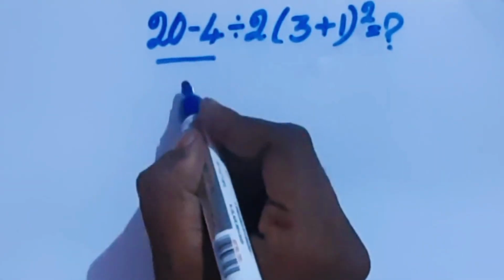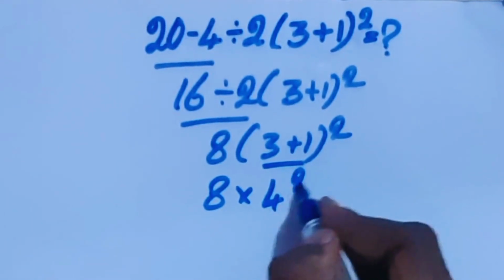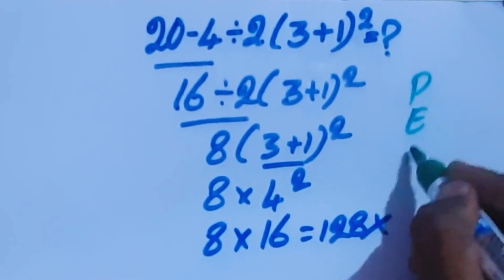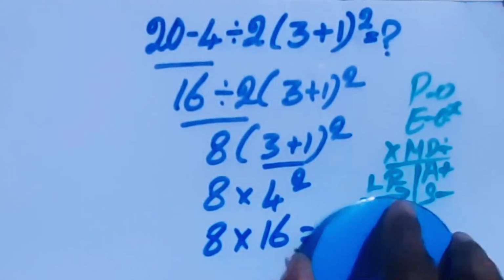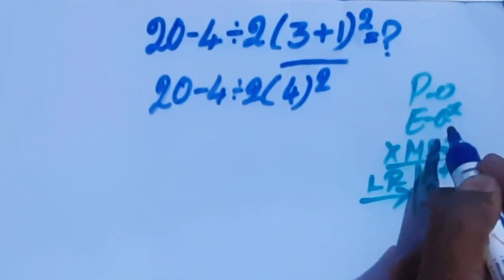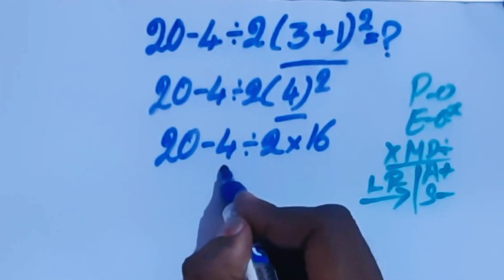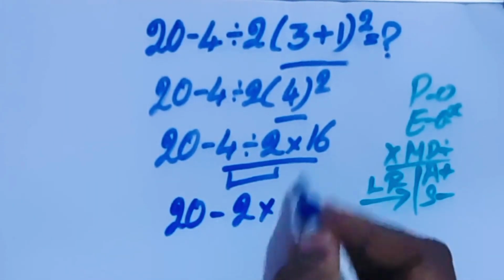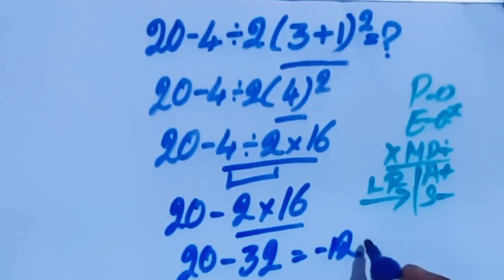😱 128 Is WRONG! | 20 − 4 ÷ 2(3+1)² Explained (BODMAS Trap) | MathAura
This expression looks simple, but thousands of people get it wrong:
20 − 4 ÷ 2(3 + 1)²
Many quickly answer 128, but that ignores the correct BODMAS / PEMDAS order of operations.
In this MathAura video, we solve it step by step:
✔ Brackets
✔ Powers
✔ Division & Multiplication (Left to Right)
✔ Final subtraction
If you want to avoid common arithmetic traps in exams and competitive tests, this video will help you master order of operations once and for all.
Watch till the end and comment your answer before checking the solution!
order of operations example
math trick question
arithmetic mistake